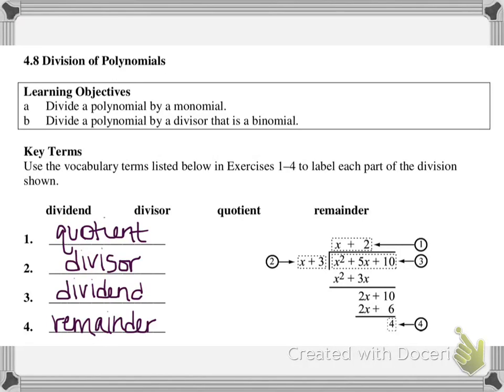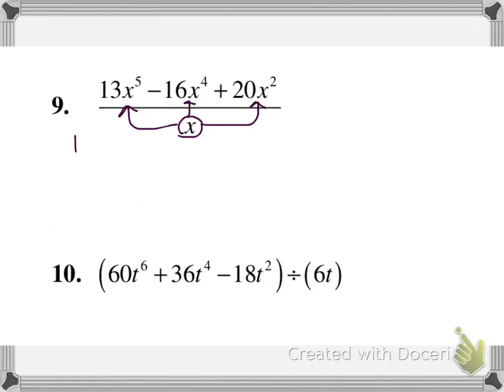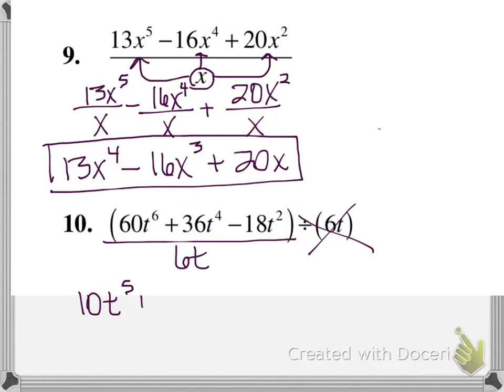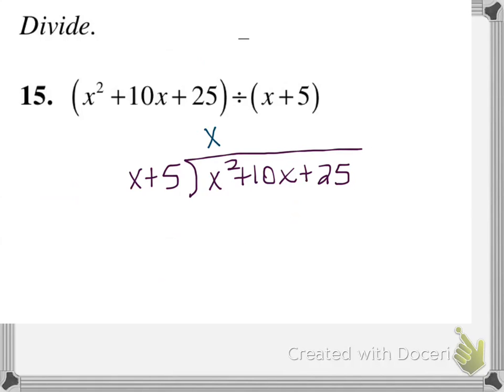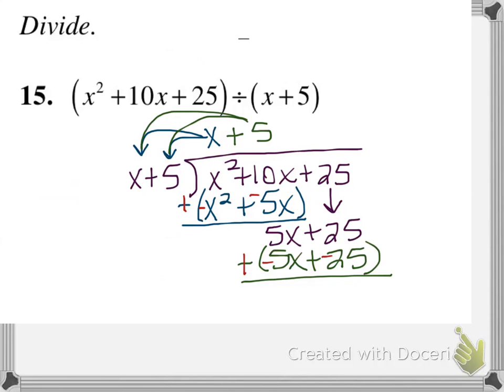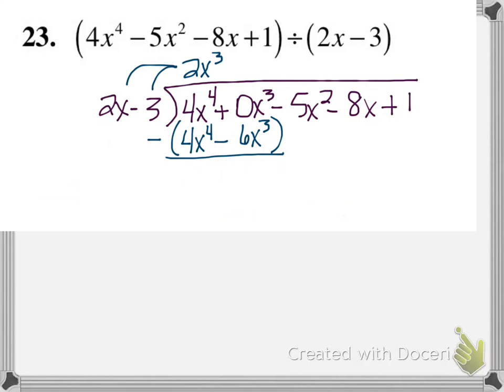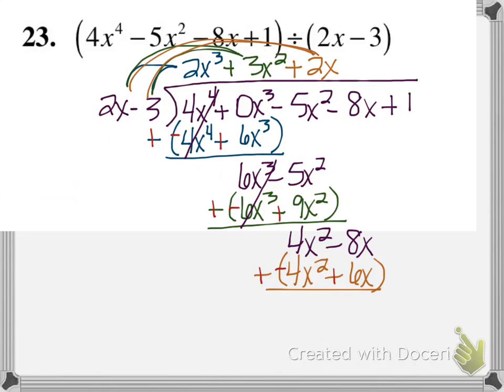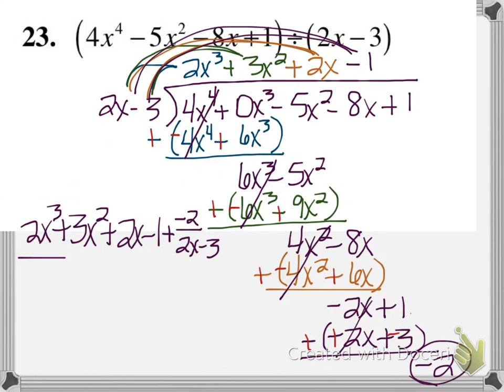4.8 Dividing Polynomials